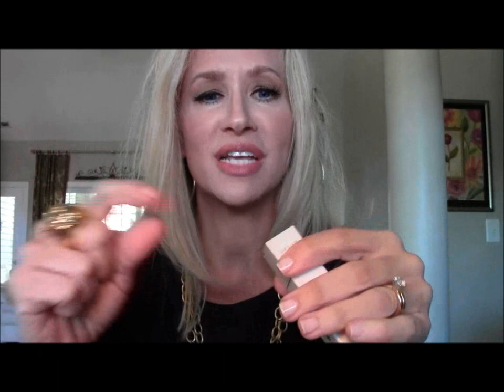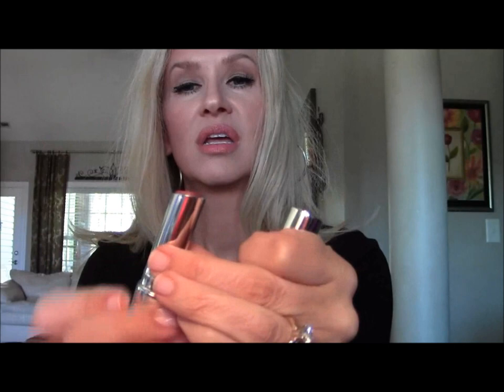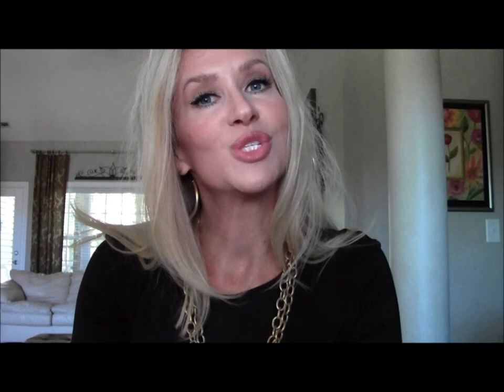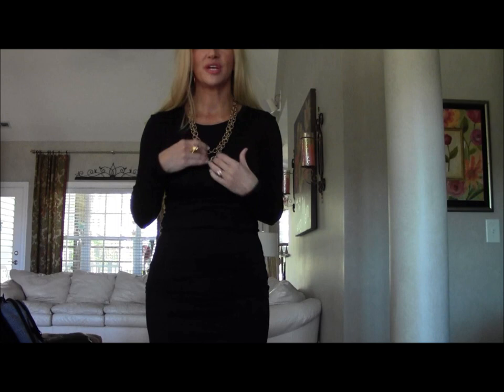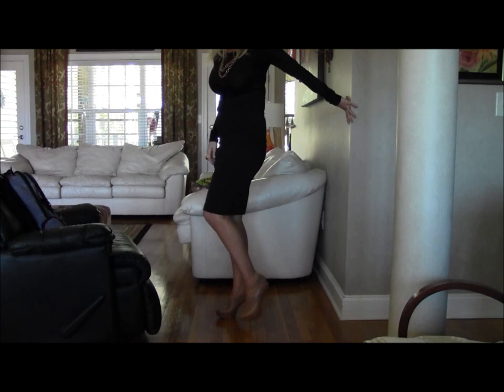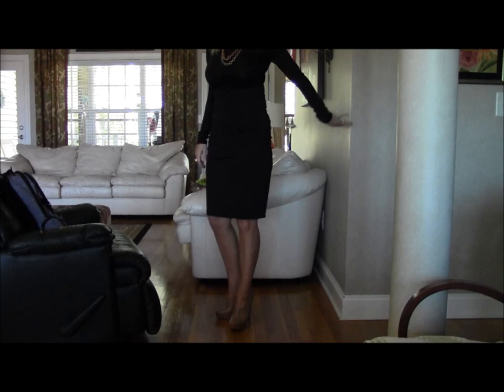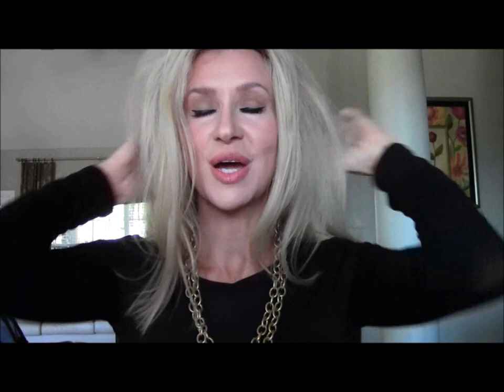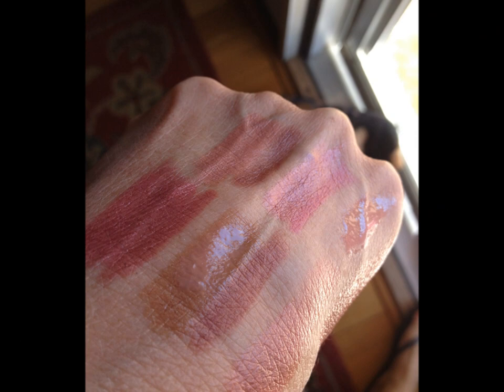Merle Norman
I am going to work on the angle of the camera, and I am not sure what caused the "red tint"--I am thinking maybe the orange box I have my lamp on may have done it, I hope to make another tomorrow!  :)  Lisa